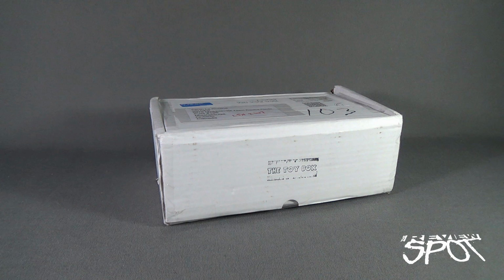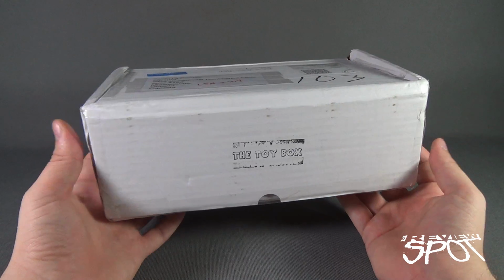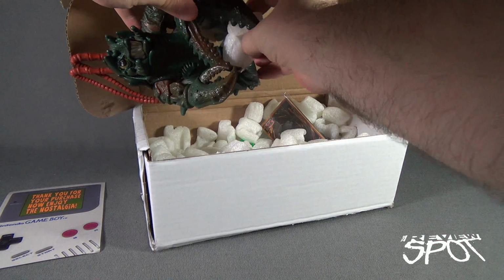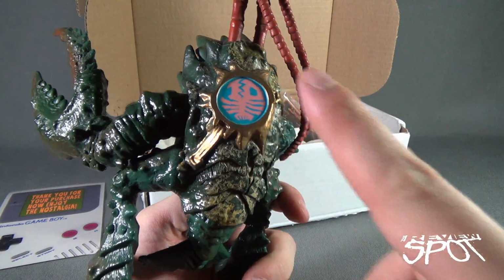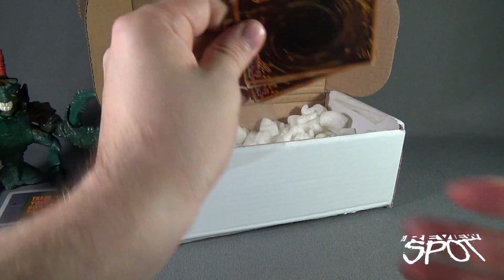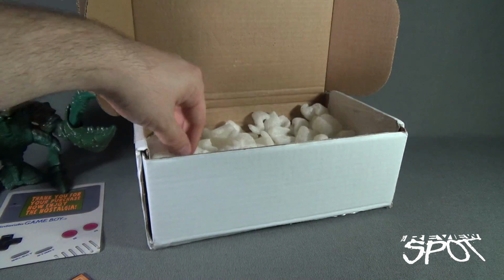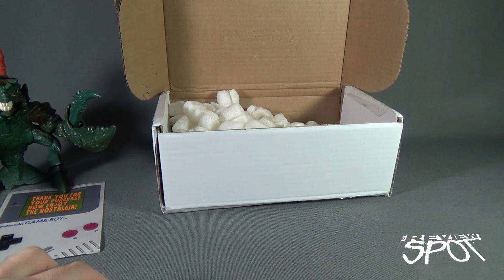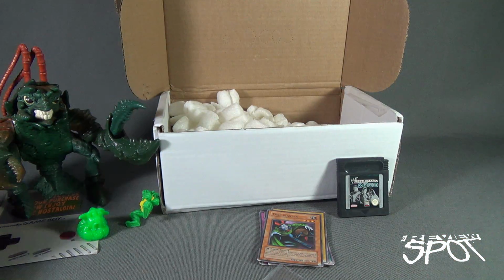Subscription Spot - The Toy Box July 2016 Subscription Box UNBOXING!